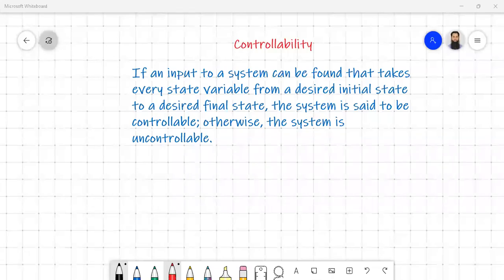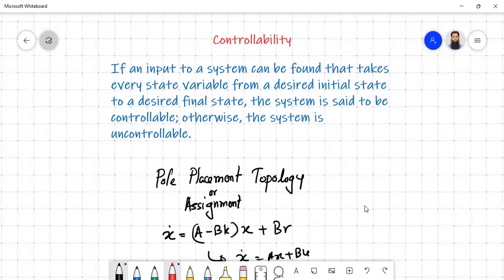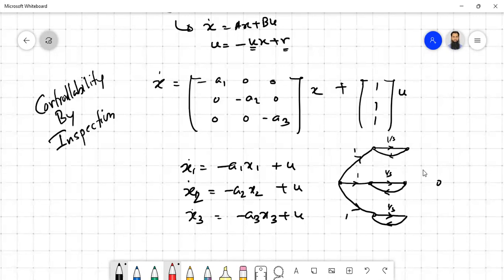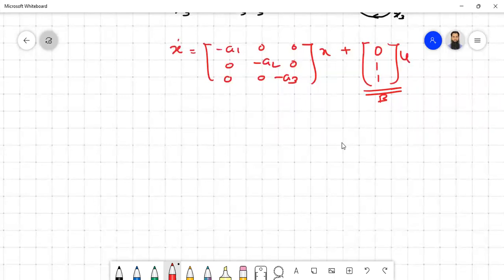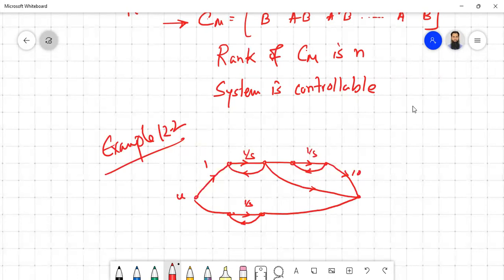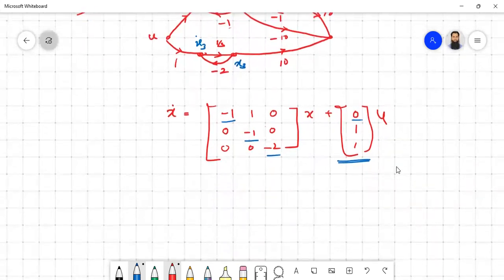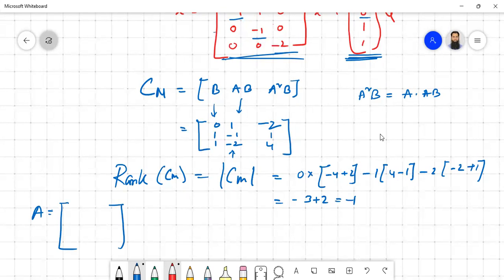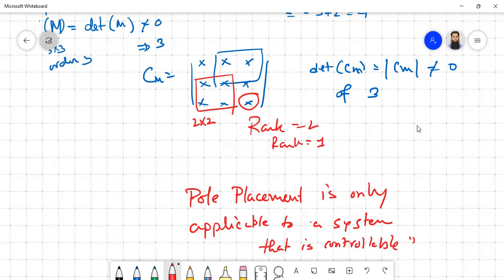Lecture 9 Part 1 Controllability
Controllability